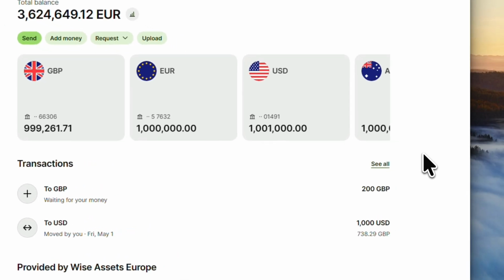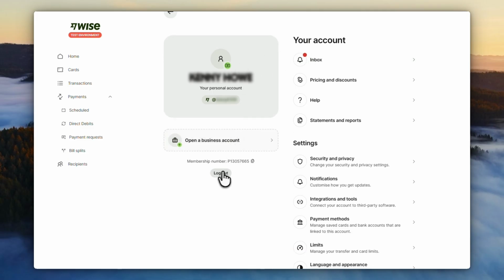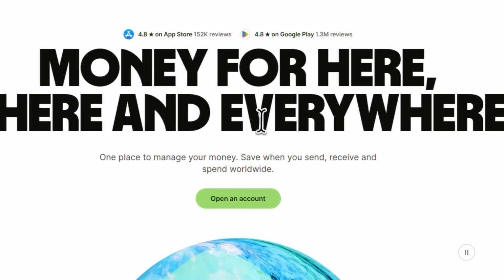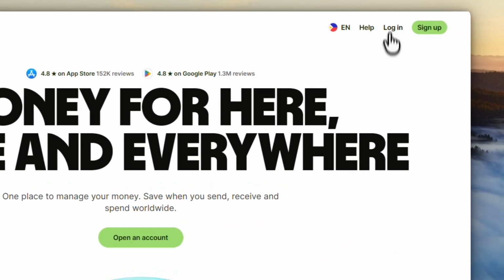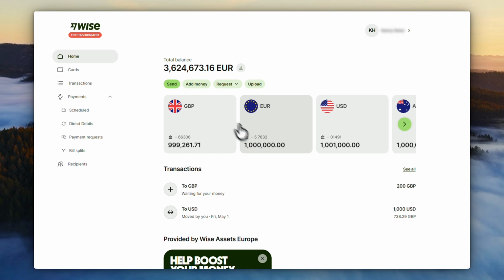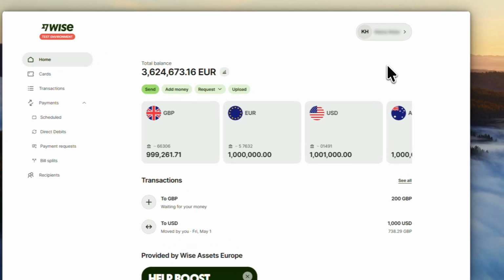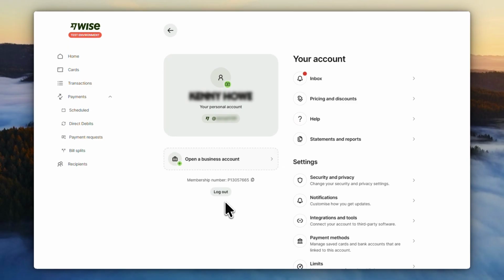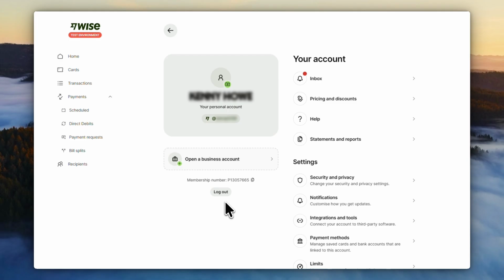How to Log Out of Wise Account (Step-by-Step Guide)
Here’s how to log out of your Wise account step by step.

In this quick tutorial, you’ll learn how to sign out of Wise on mobile or desktop. This includes opening the Wise app or website, going to your profile or settings menu, and selecting “Log out.” Follow this simple guide to safely sign out of your Wise account.

Tip: Always log out on shared or public devices to keep your account secure.